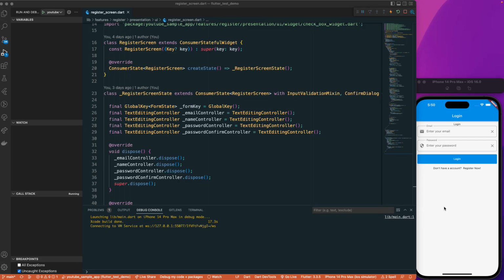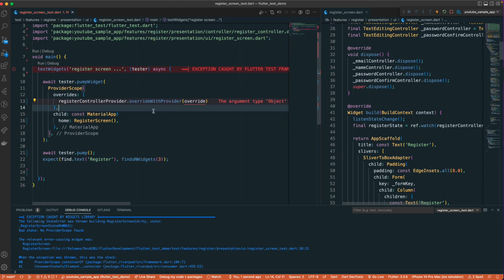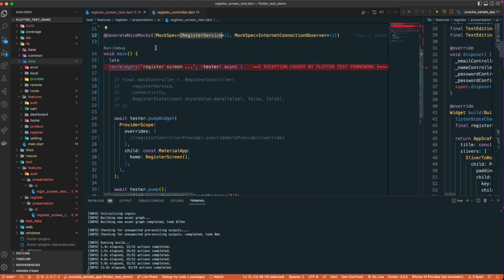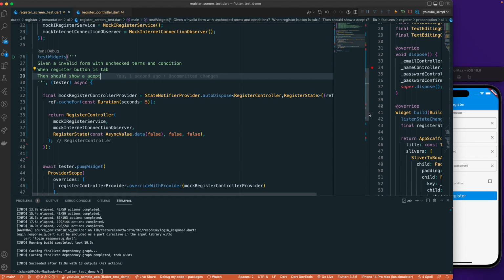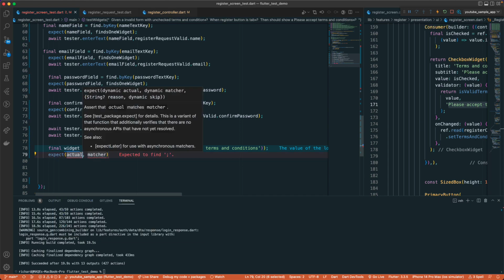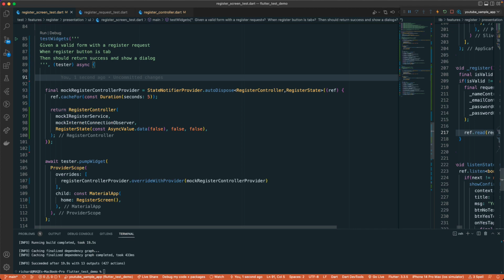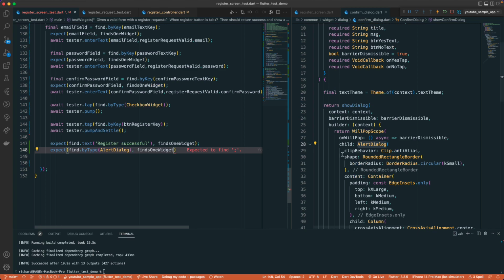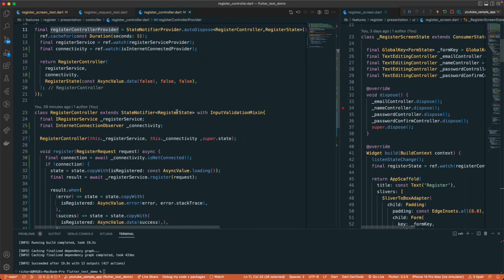Flutter | Riverpod | Widget Test | Registerr Screen - Part 3